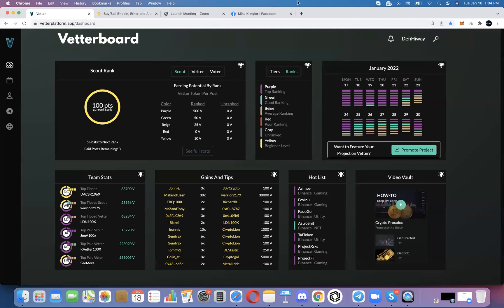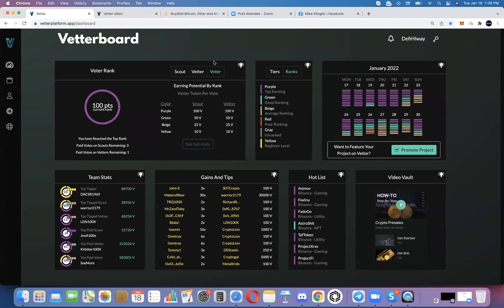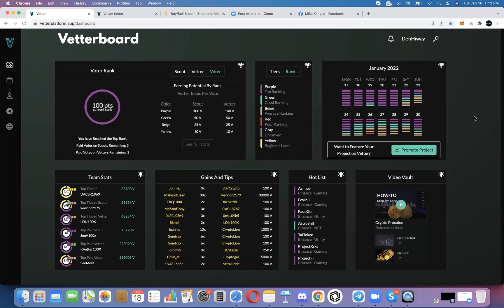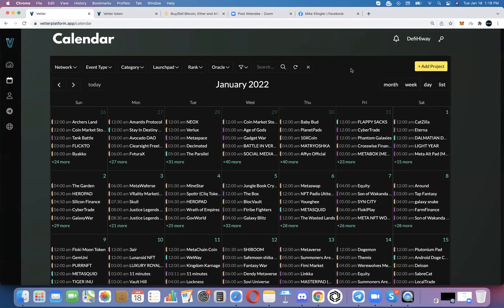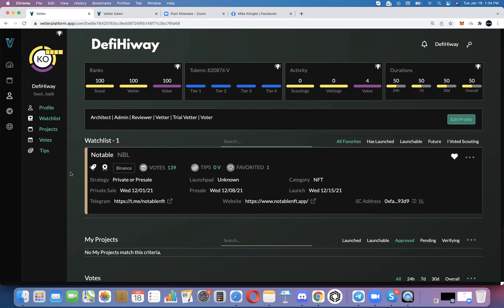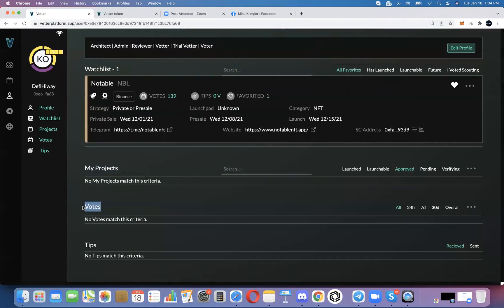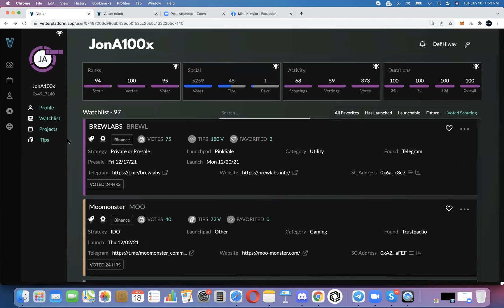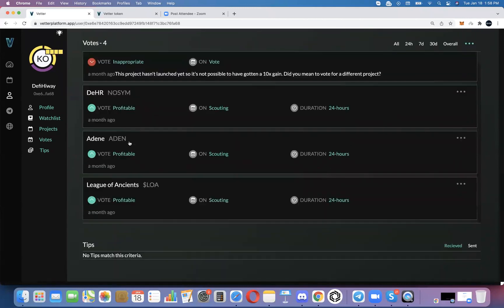Inside Look into Vetter dApp's Upgrades Features - January 18th 2022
Use Vetter dApp to sort for gems launching on the market right now on Solana, Polkadot, Cardano, Avalanche, Ethereum, Binance Smart Chain Networks and more!